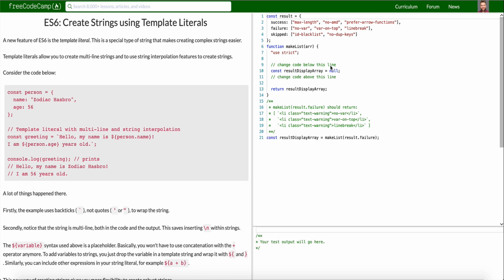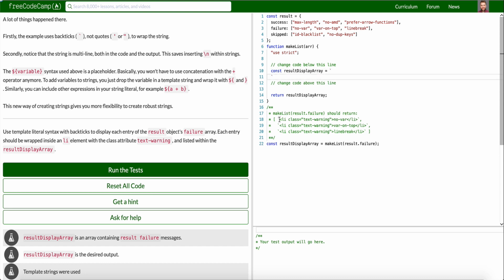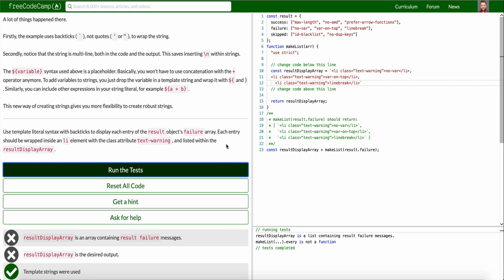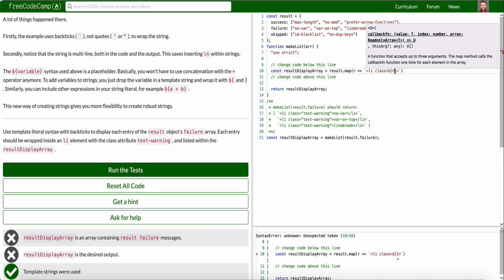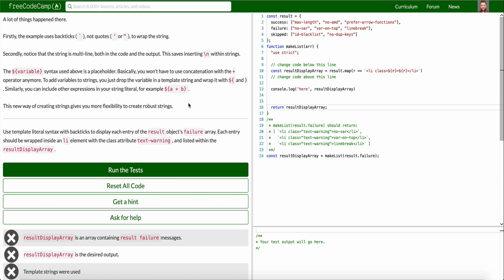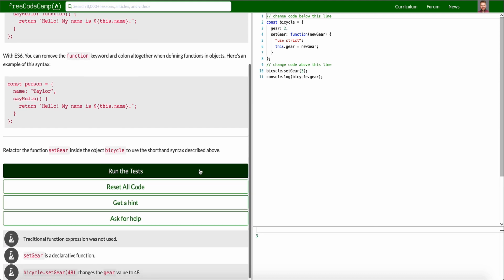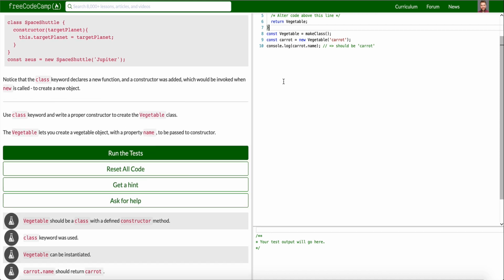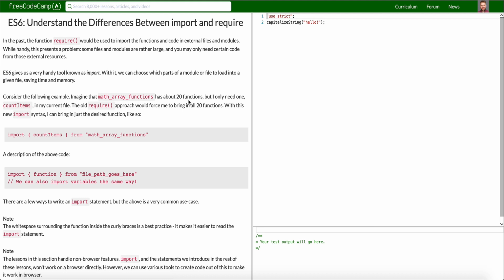Free Code Camp 2019 - Javascript Algorithms & DS Certification - ES6 Lesson 4